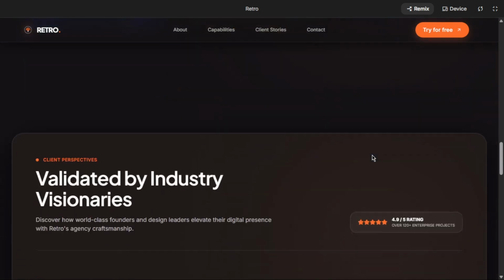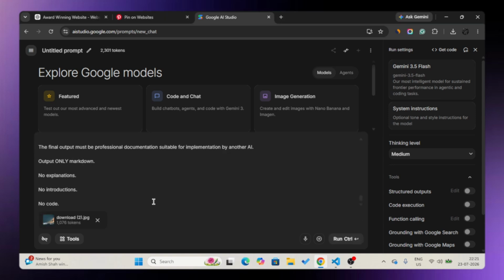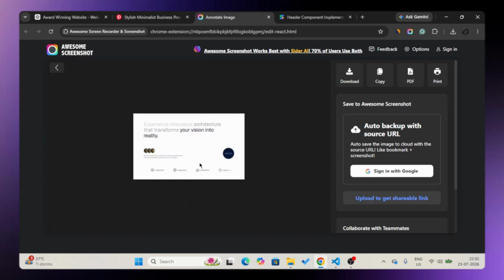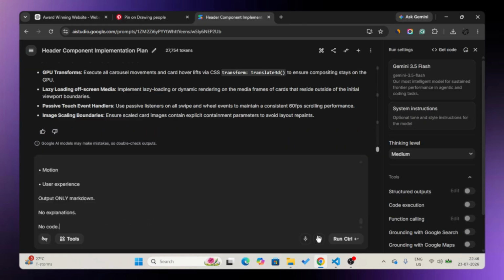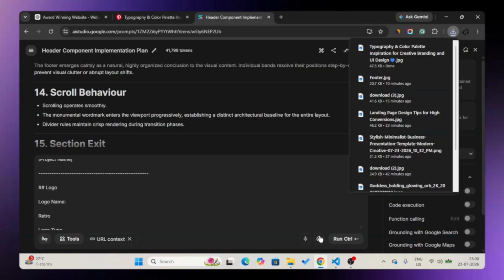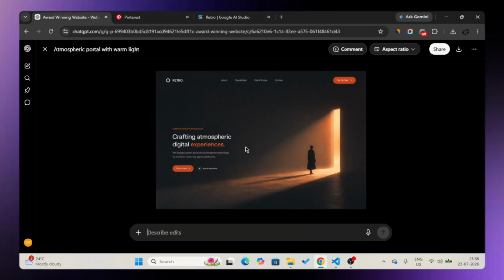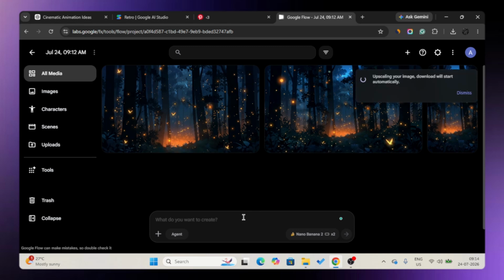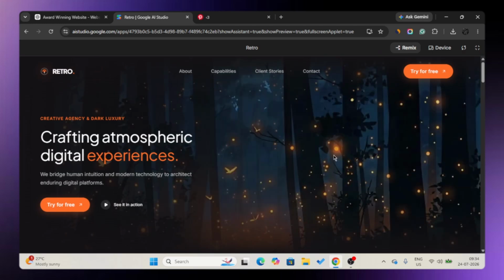Build $1,000 Websites One Section at a Time using Gemini 3.5 Flash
Most people ask AI to build an entire website with a single prompt... and end up with generic results.

In this video, I'll show you the exact workflow I use to build professional AI websites by understanding website structure first.

Instead of prompting Gemini to design everything from scratch, we:

Find inspiration for each website section on Pinterest
Create implementation plans for every section using Gemini
Save everything into organized Markdown files
Build a complete design blueprint (fonts, colors, branding)
Generate the frontend with Gemini 3.5 Flash
Improve the hero section with cinematic animations
Integrate everything into one polished website

This workflow helps AI understand exactly what you want before it starts writing code.

If you've been struggling to get professional-looking AI websites, this method will completely change how you build.

Timestamp:
0:00 Intro
0:32 Finding Header Section Idea
1:31 Finding and Collecting Details of Each Section
4:10 Creating a Blueprint
5:03 Generating the Frontend with Gemini 3.5 Flash
5:39 Improving Hero Section
6:07 Showing the Website
6:20 Creating a Cinematic Hero Animation
8:00 Final Website Showcase
8:22 Outro